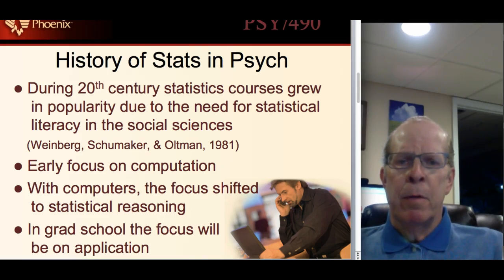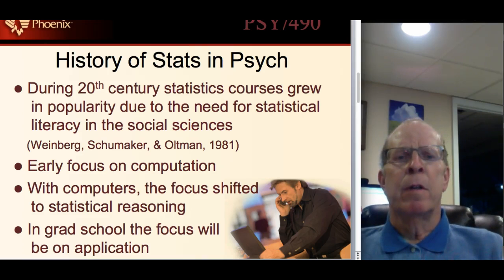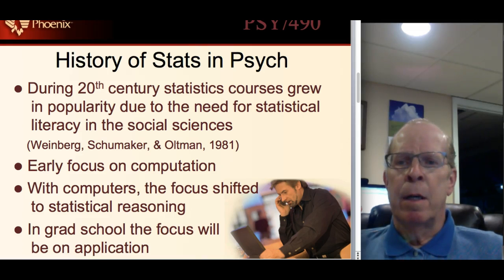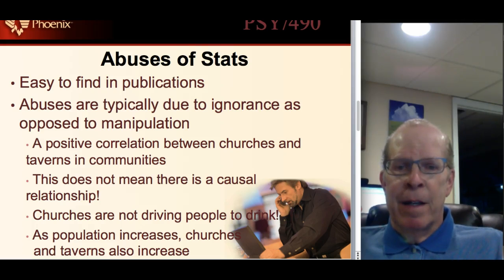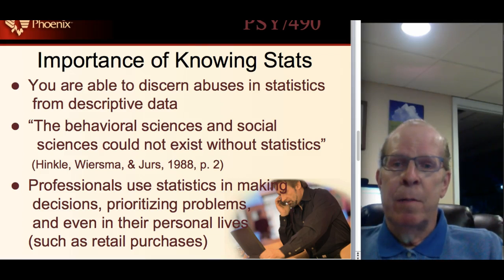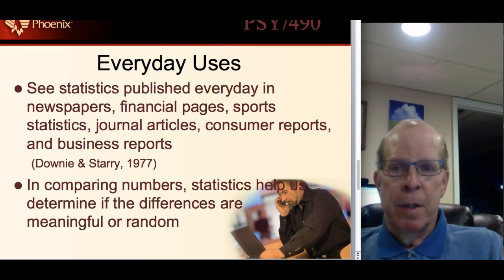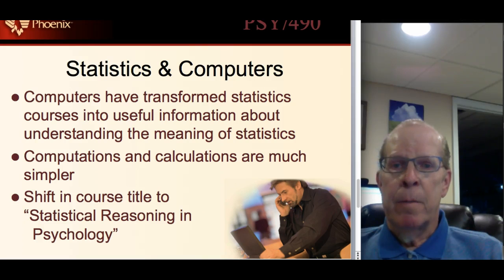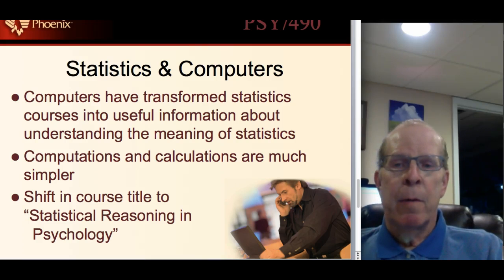Psy?490: Wk 4 Lecture: Stats in Psych